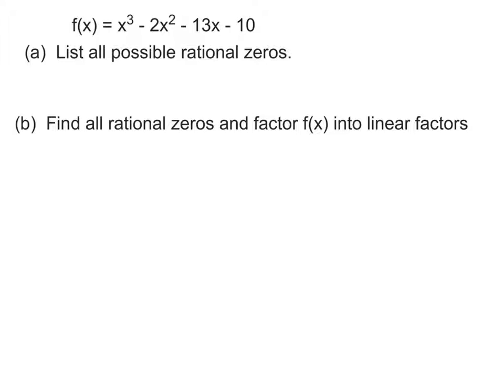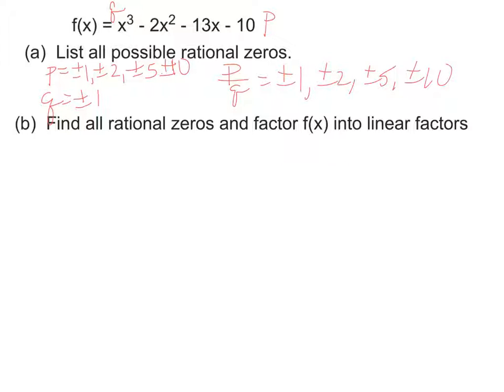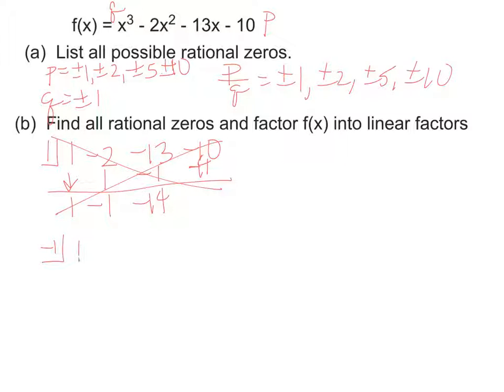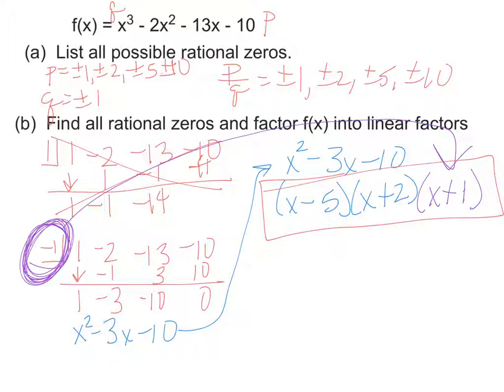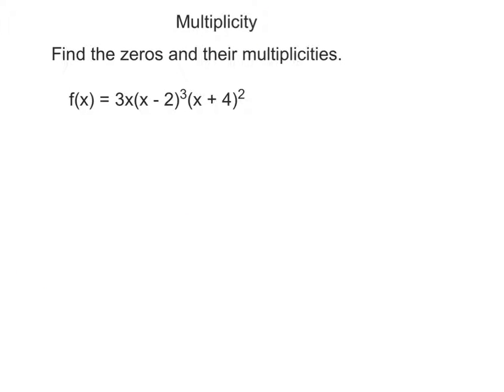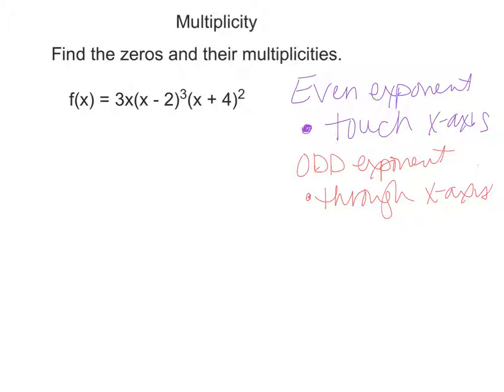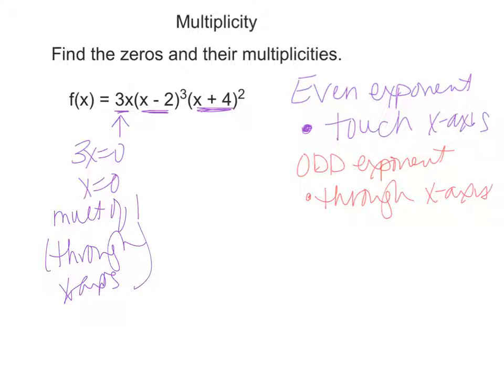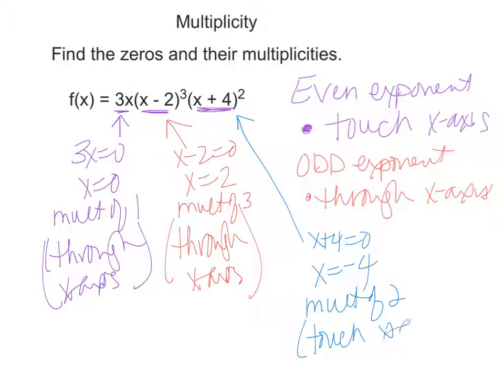zeros of polynomials 3 - bradley